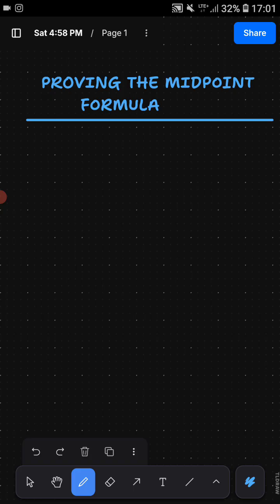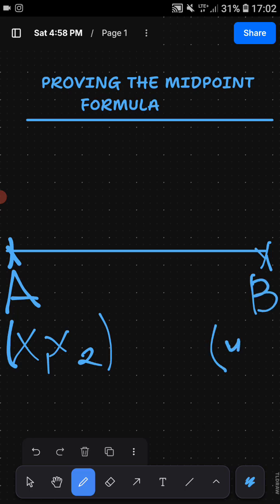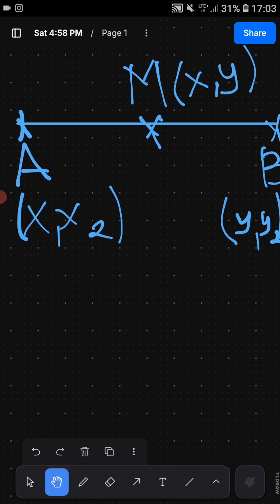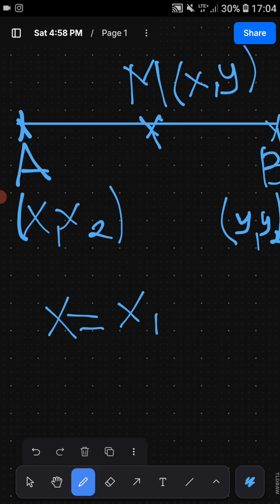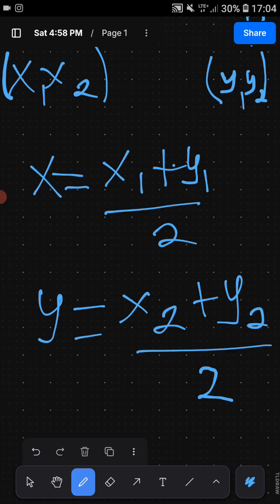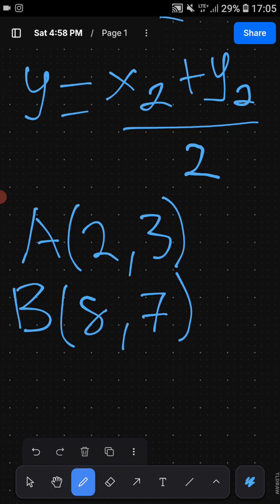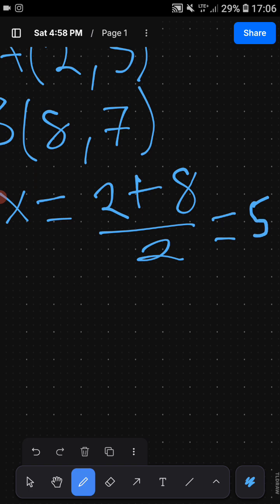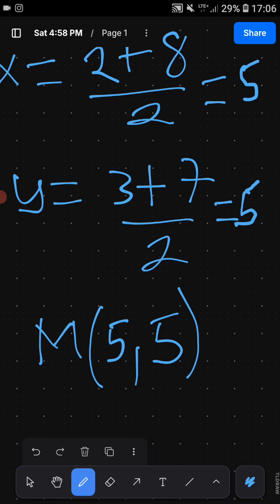Midpoint Formula Fully Derived | Coordinate Geometry Explained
Where does the midpoint formula really come from? In this video I derive it step by step using coordinate geometry and logical reasoning. Once you see the proof, you'll never forget the formula again — because you'll understand exactly why it works.
Perfect for high school students building a strong foundation in coordinate geometry and algebra.